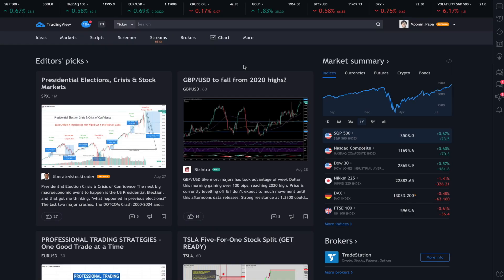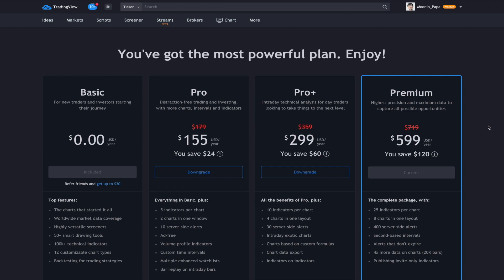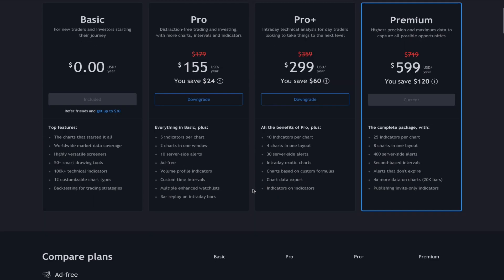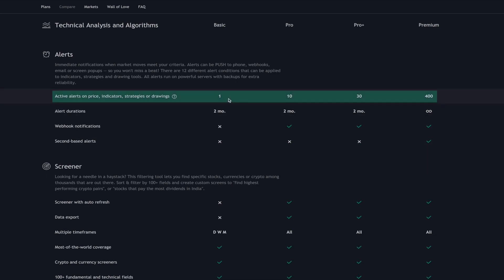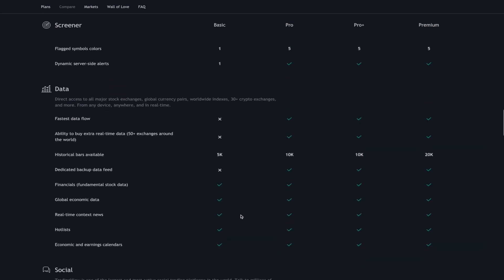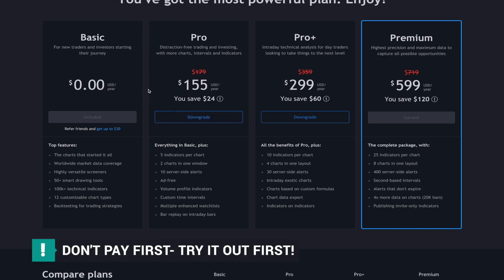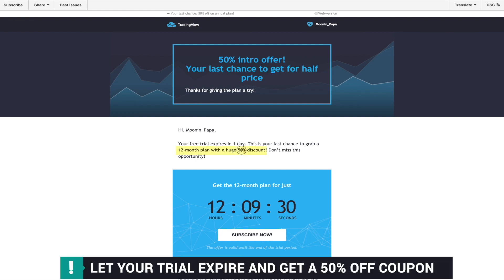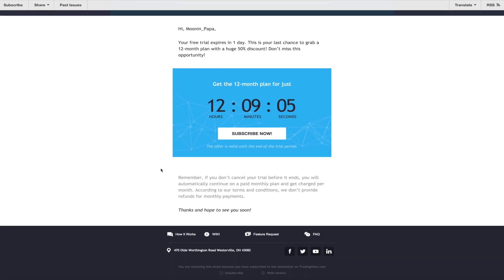TradingView Basics 6/6 - TV Subscription HACK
00:00 Intro
00:41 Finding the Subscriptions Page
01:09 The Differences between Subscription Levels
03:20 How to Get a Discounted Subscription
04:48 It's time to get Better
04:59 Account Builders
05:30 15 Minutes to Financial Freedom
06:23 The Smarter Trader
06:53 Mastering Passive Income
07:31 Thank you for watching!

Join my public discord server to get updates, connect with other subscribers, and see monthly PnL reports